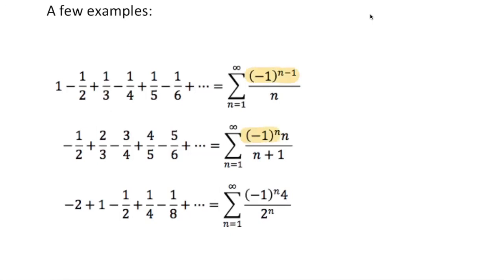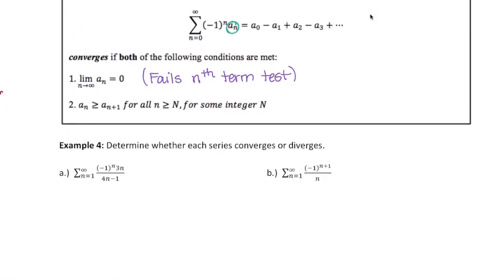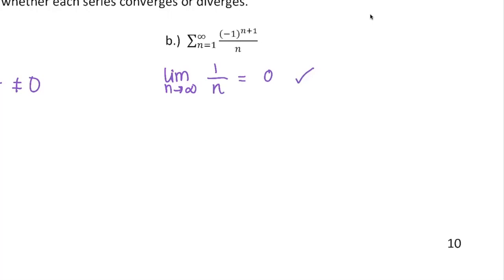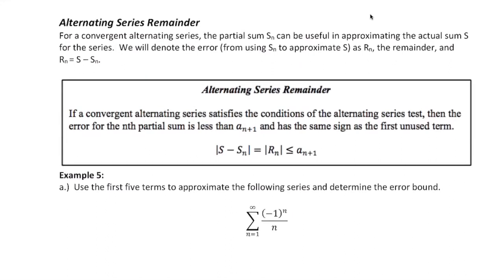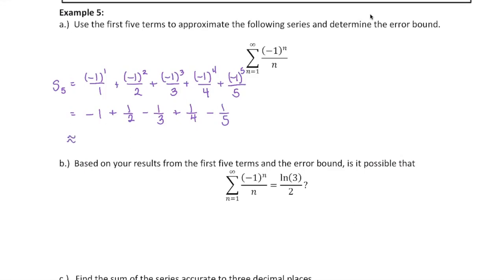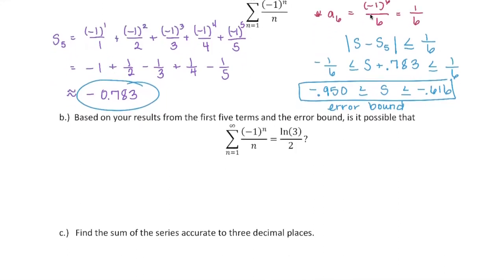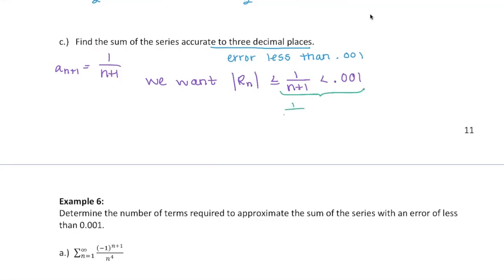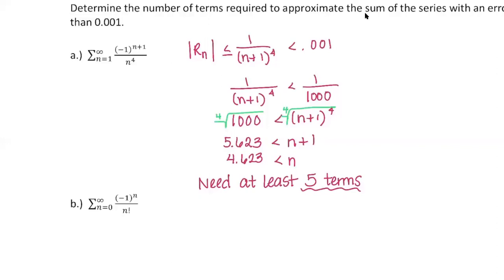8.3 Alternating Series Test and Remainder (BC)